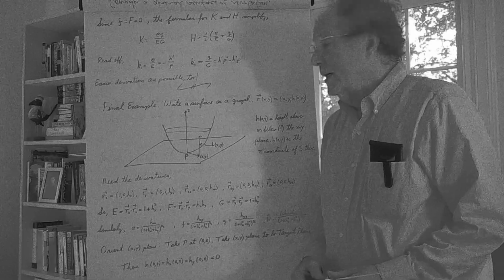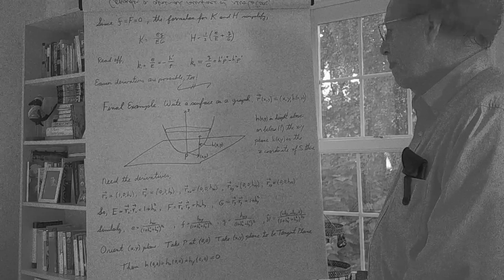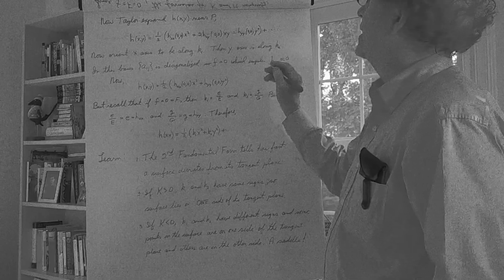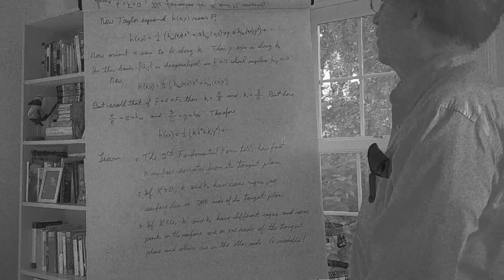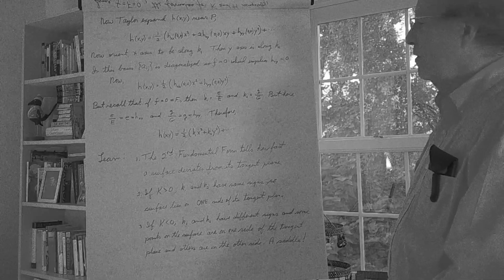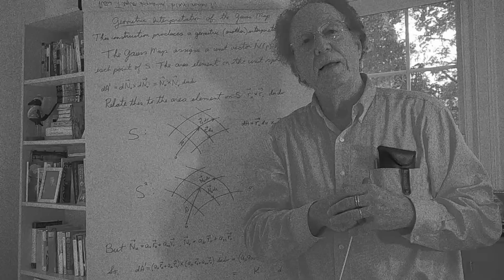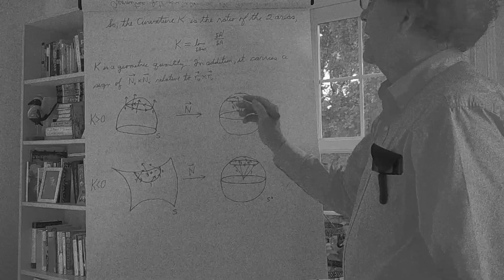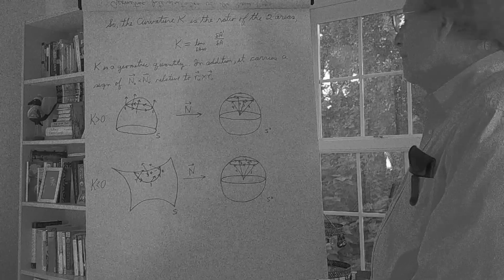ClassicalDiffGeo Lec 4 b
The second fundamental form is shown to indicate how fast a surface deviates from its tangent plane, generalizing the idea from curves in Euclidean space that the curvature indicates how quickly a curve deviates from its tangent. Gauss' original geometric interpretation of the Gaussian curvature is derived: it is the ratio of the area on the unit sphere of the Normals to the area mapped from a patch on the original surface.